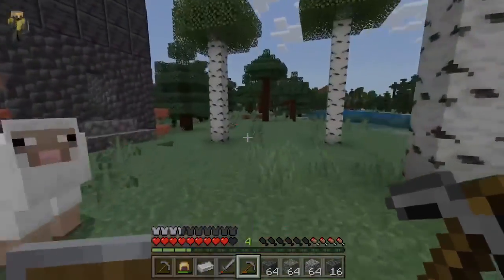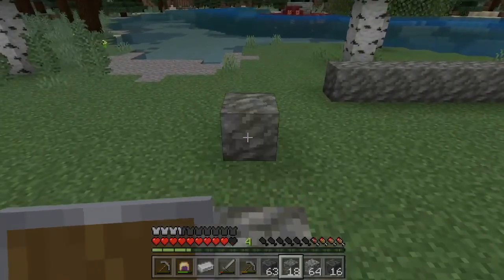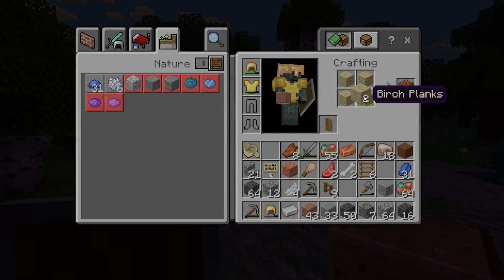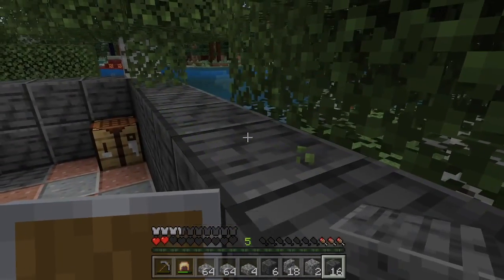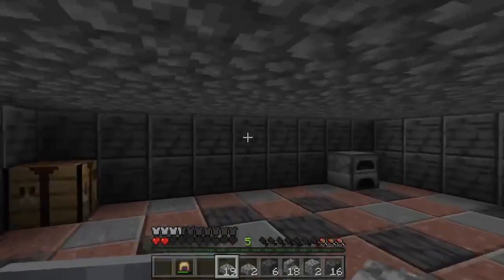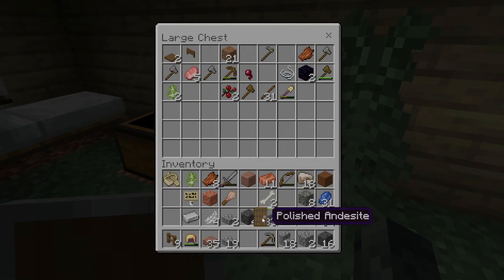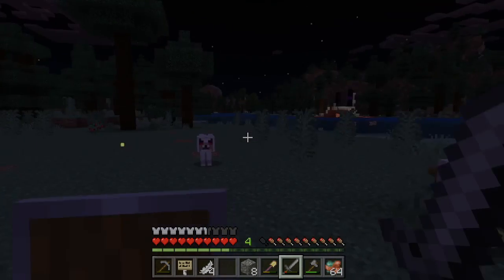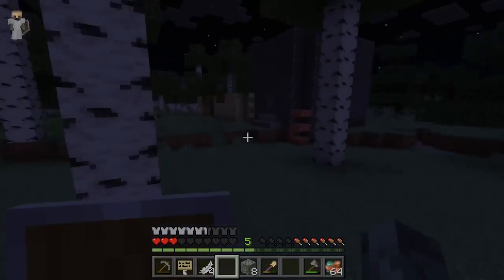Michael Plays Minecraft Episode 3